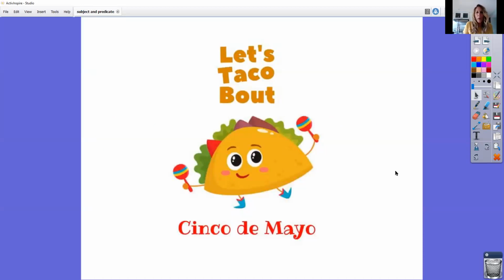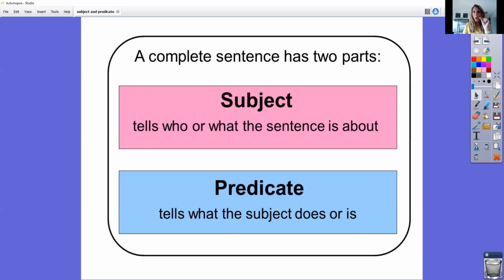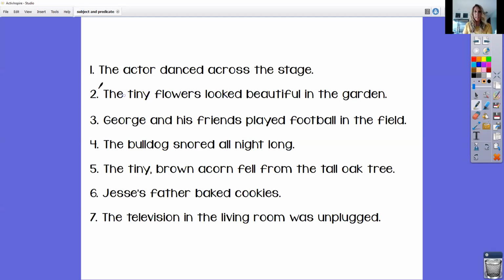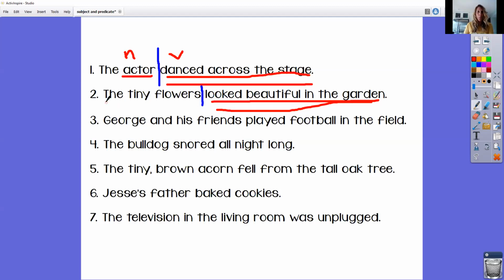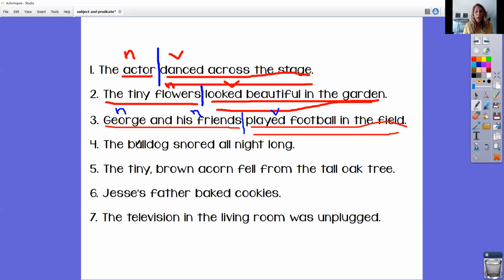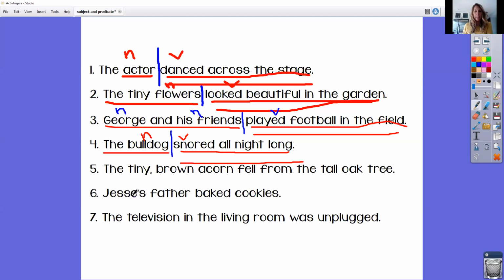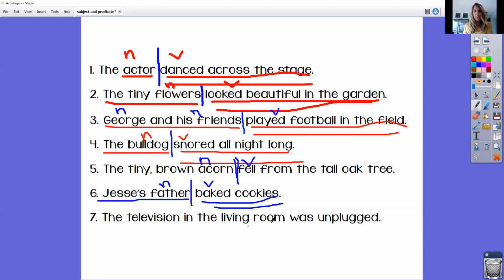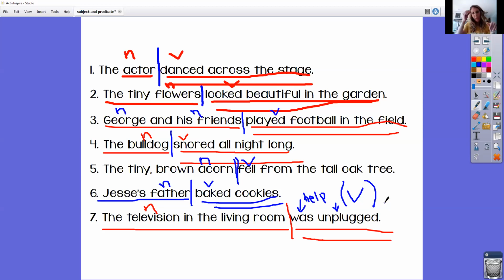Subject and Predicate Practice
Review subject and predicate